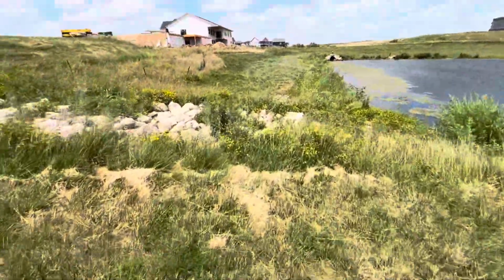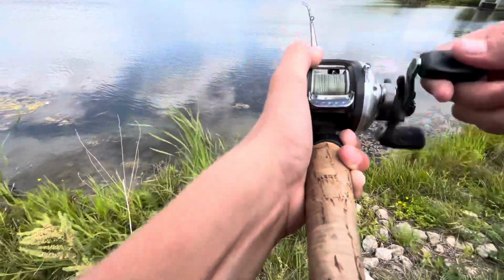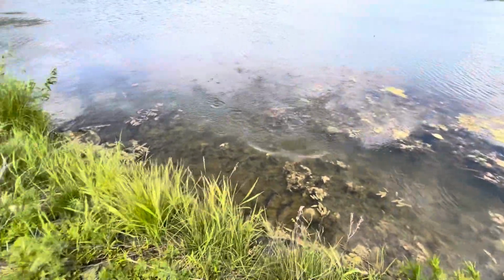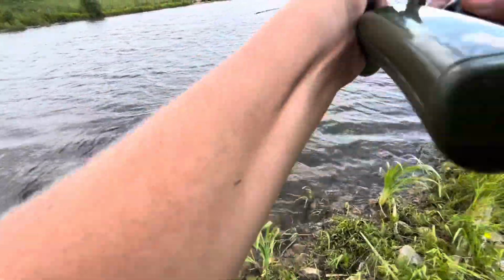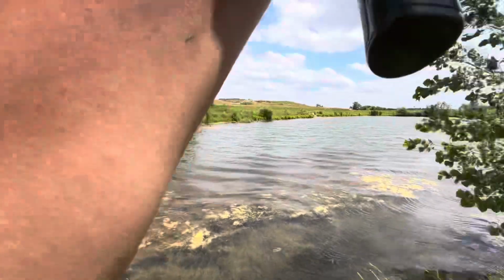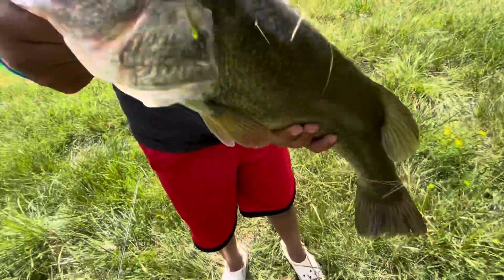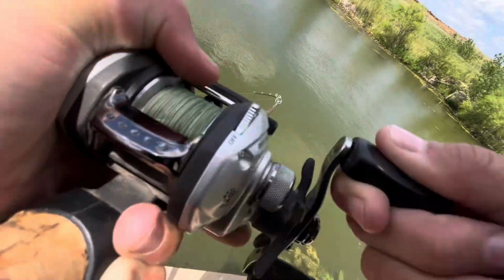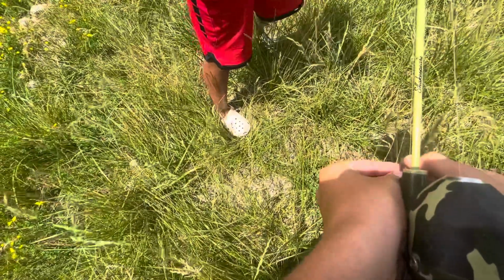Barbie Fishing Rod Challenge (Friend Caught New PB!!)